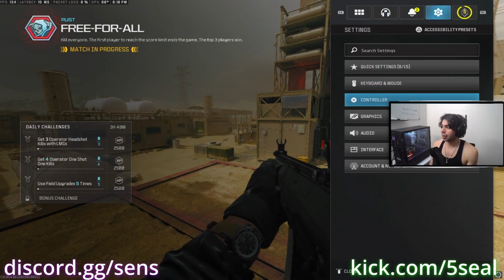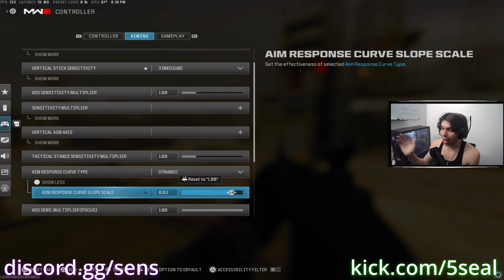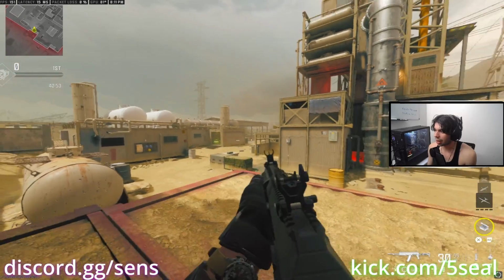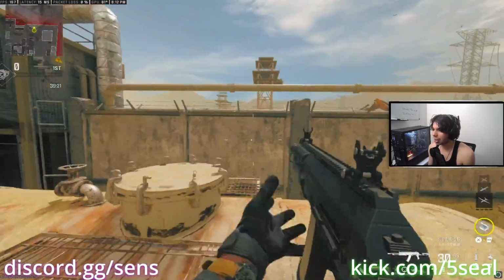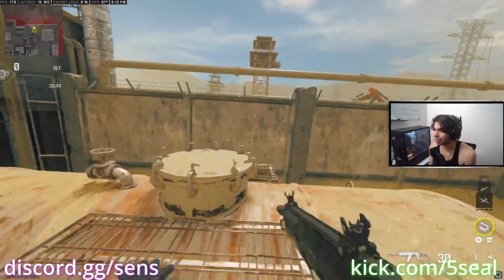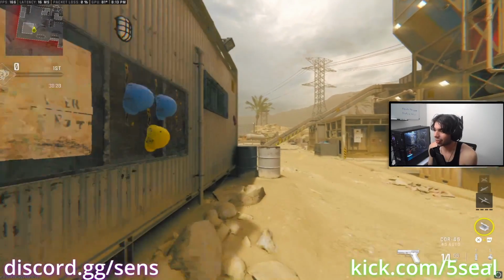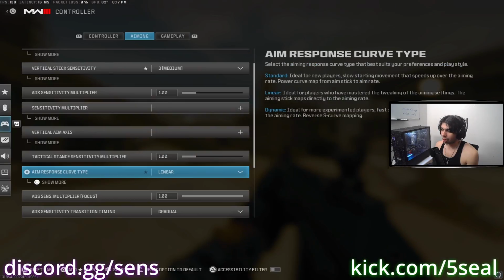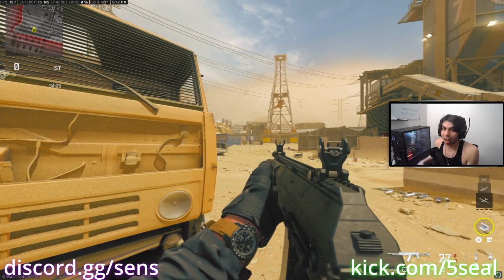DYNAMIC NOW SLOWS DOWN YOUR MOVEMENT POTENTIAL IN MW3 !! (it got worse) | COD: Modern Warfare 3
Call of Duty: Modern Warfare II is a first-person shooter game developed by Infinity Ward and published by Activision. It is a direct sequel to the 2019 reboot, and will serve as the nineteenth installment in the overall Call of Duty series. It released on October 28, 2022.